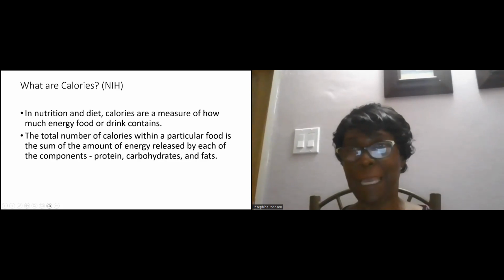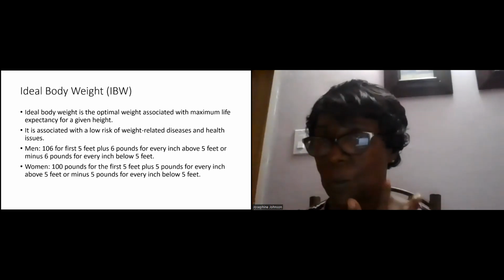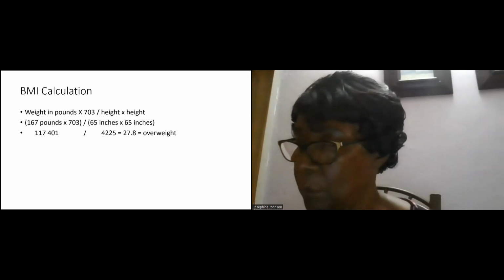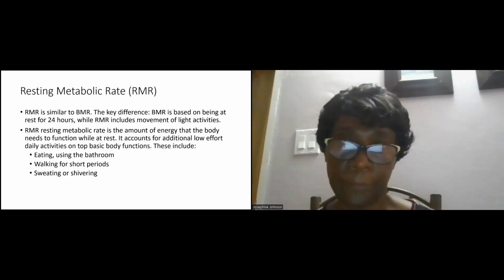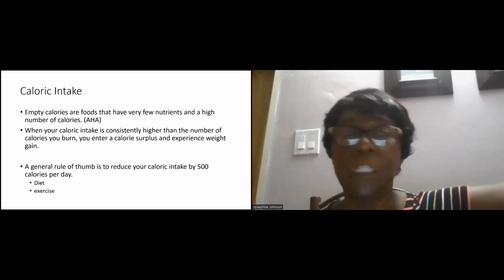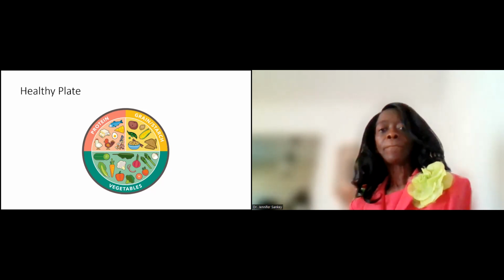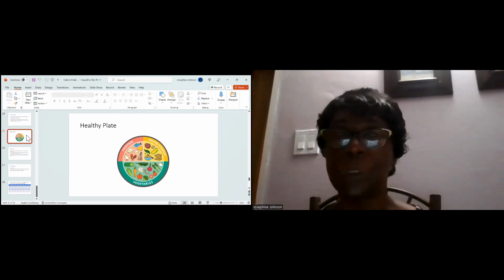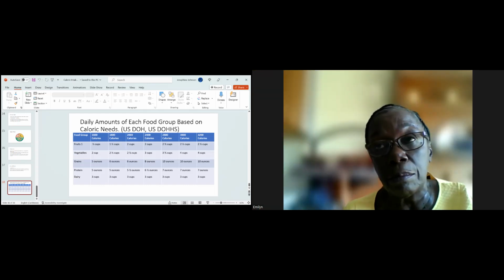Living Well_Counting Calories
Counting calories is important for good health and weight management. Knowing the number of calories that your body needs based on age and weight can help with the management of proper intake and output. In this video, Josephine Johnson shares a simple formula how to calculate the number of calories your body needs daily.